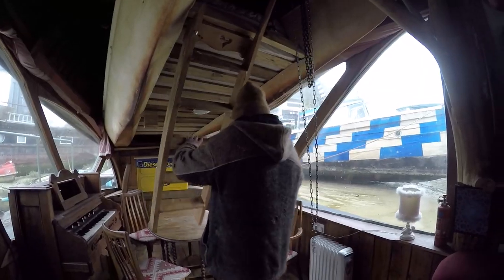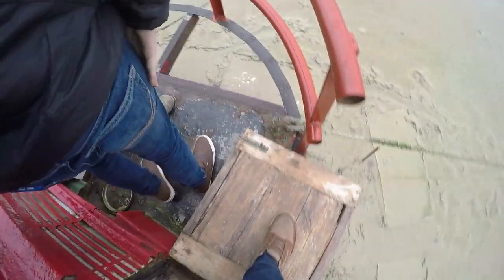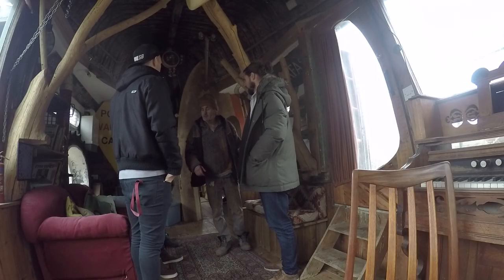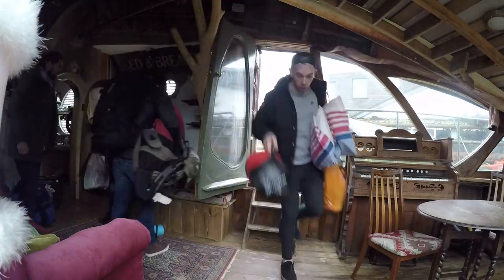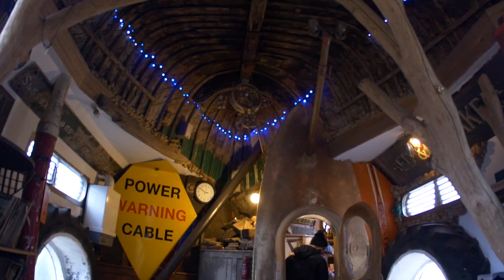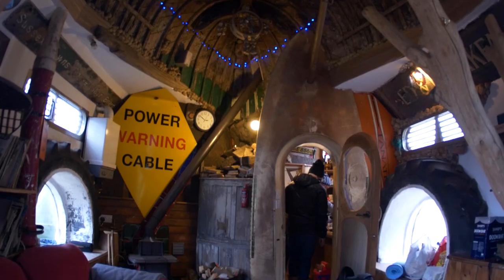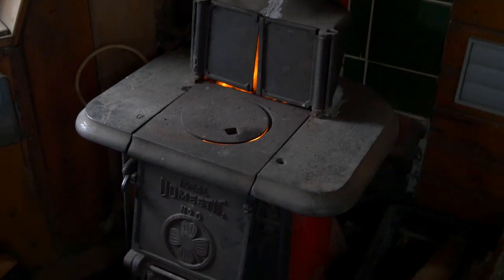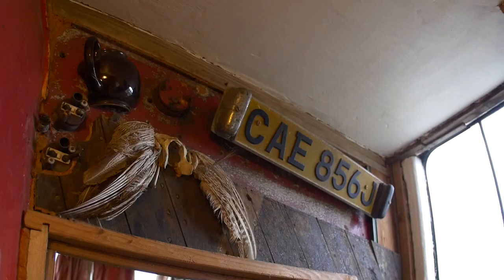Water Gypsies in England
I went and stayed on the craziest of houseboats! A place where art meets function. What do you think?

'Water Gypsies' title taken from The Guardian article (link below).